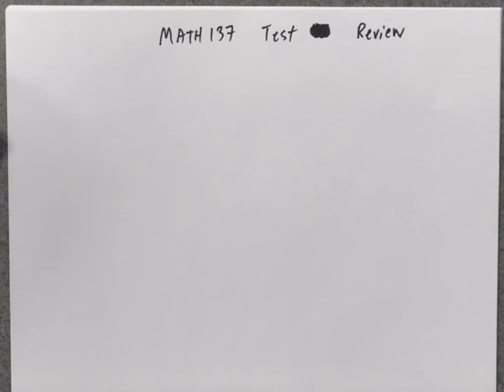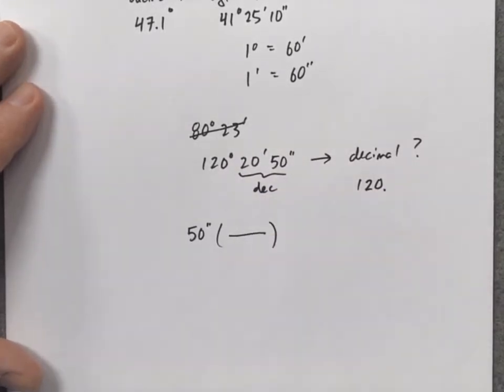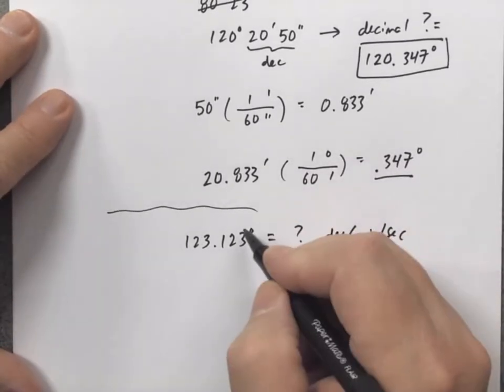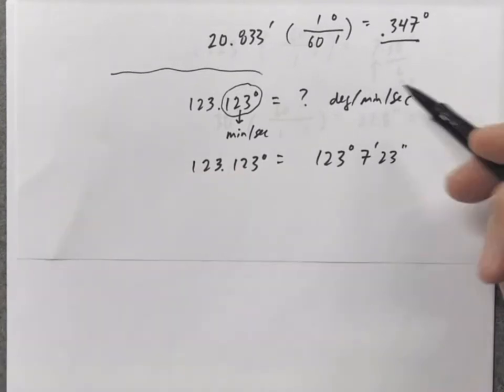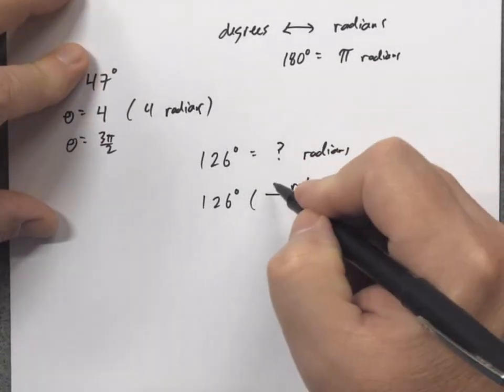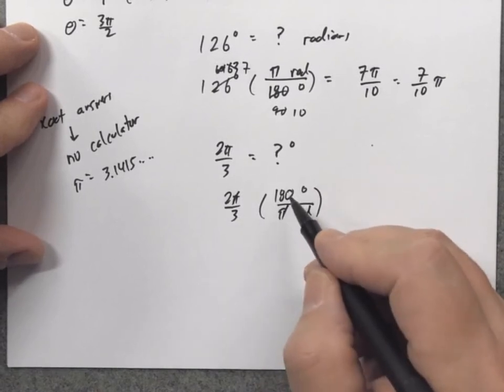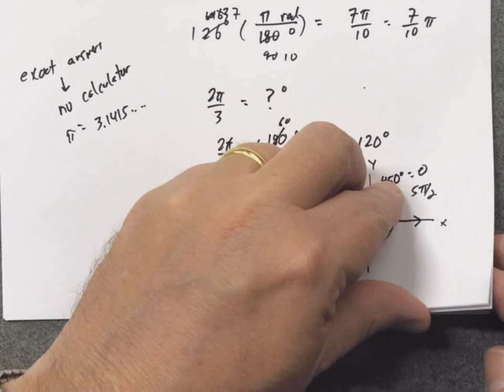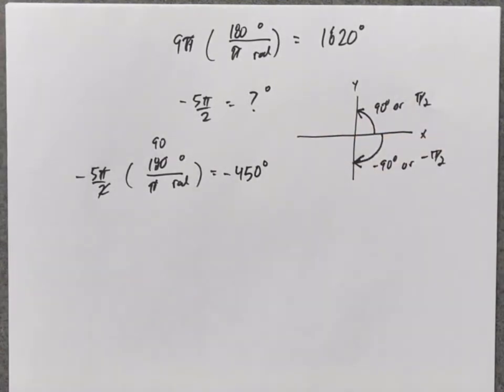MATH137 Spr2020 Test2 Pt1